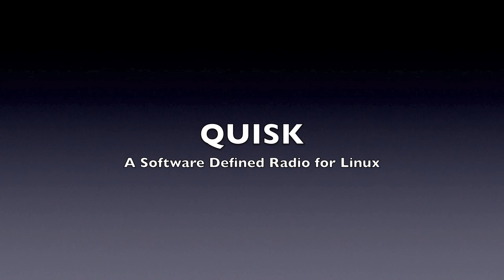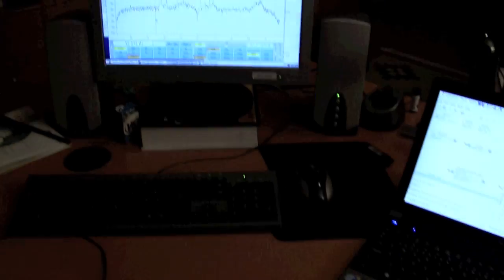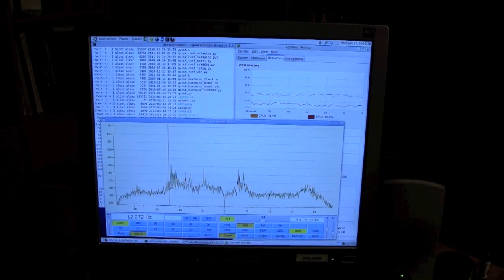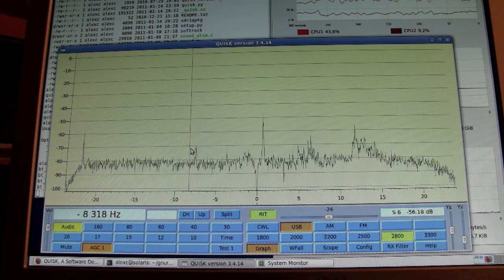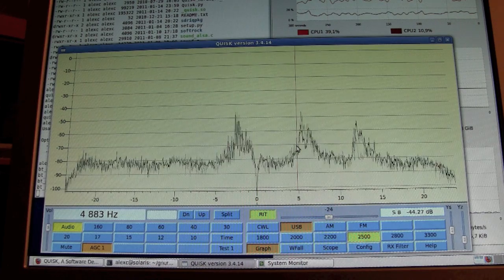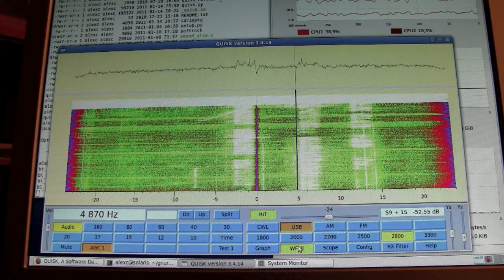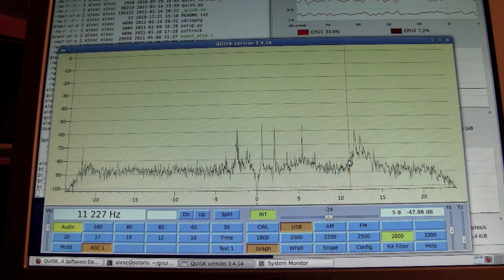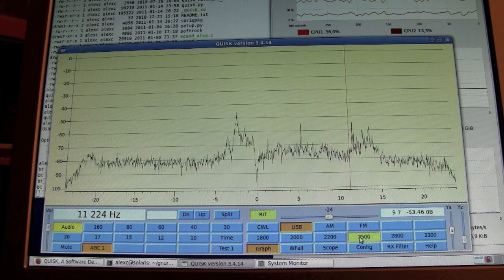Quisk Software Defined Radio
A quick test drive of the Quisk software defined radio for Linux using a pre-recorded spectrum of the linear transponder downlink from the HO-68 / XW-1 amateur radio satellite. The satellite was received and recorded using the Universal Software Radio Peripheral (USRP) equipped with the RFX400 board and GNU Radio software defined radio receiver.

As the video shows Quisk is a very simple and efficient piece of software with an intuitive and easy to use user interface. Tuning is done by clicking on the spectrum display and the buttons do what one would expect.

Video created by Alexandru Csete OZ9AEC on January 17, 2011.